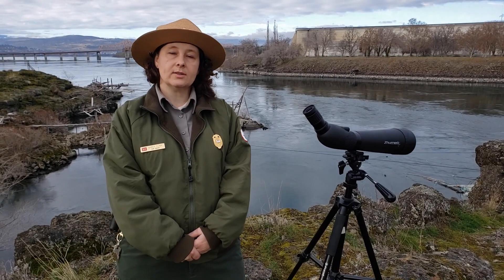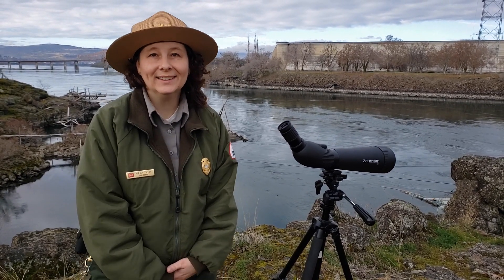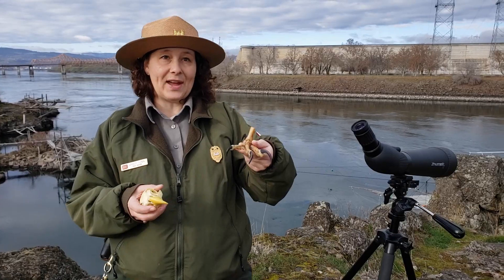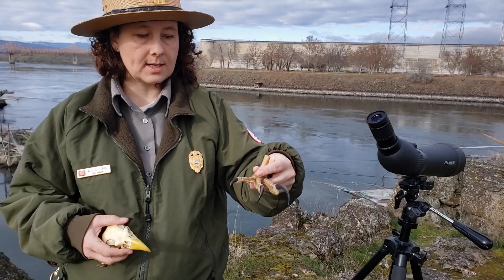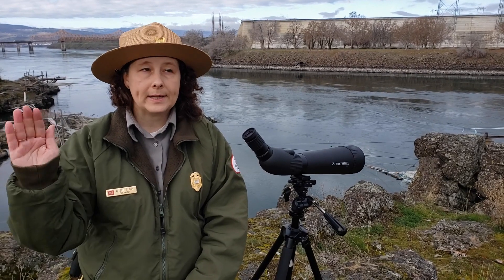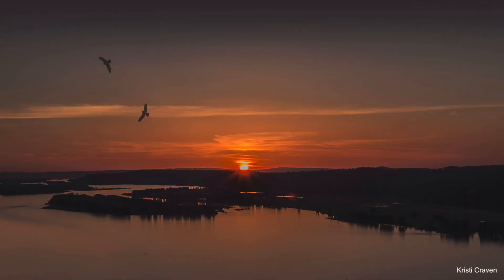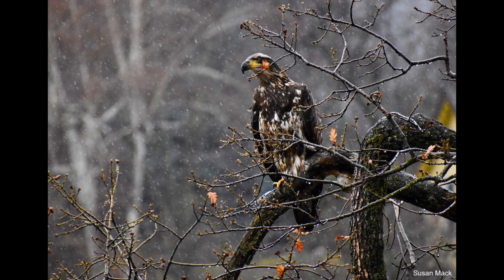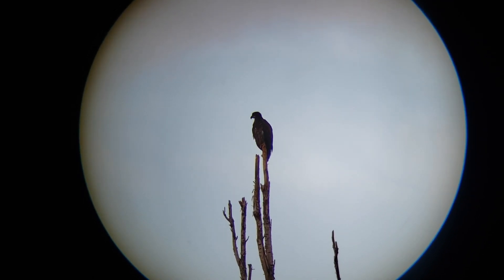Bald Eagles at The Dalles Dam (Part 2)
Join Amber outside as she goes over the basics of eagles, how to best view them in the area, and best practices while viewing to help protect these amazing birds.